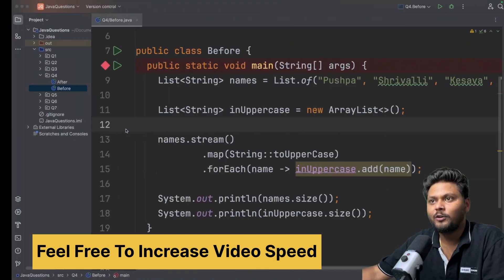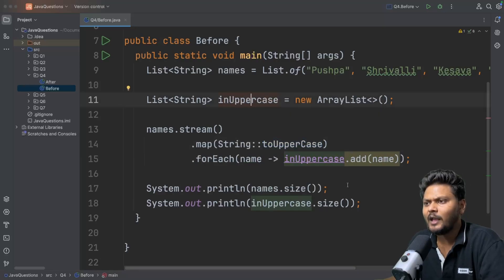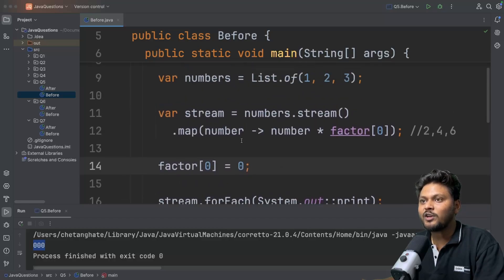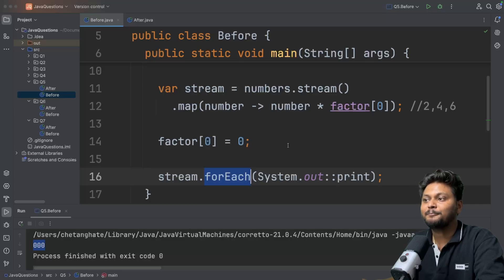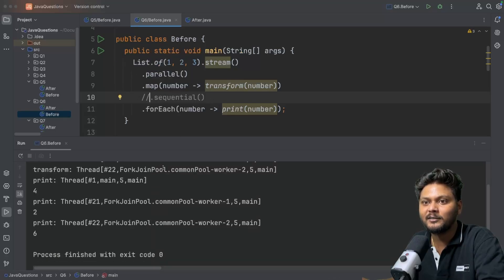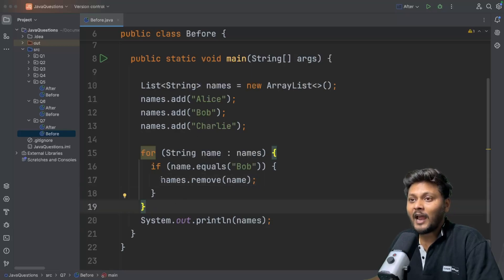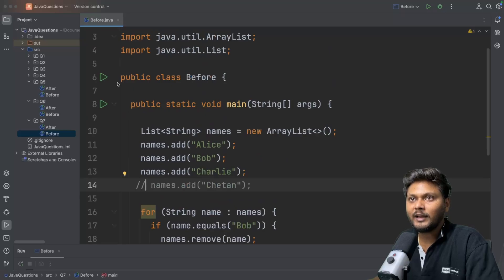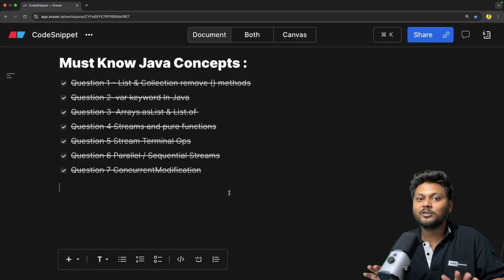Inside Java : What You Need To Know | Top 7 GIDS Learnings | Part 2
Get an insider's view into the most powerful Java insights shared at the recent Global Developer Summit!
In this video (Part 2), we dive deep into 7 unique, thought-provoking Java questions and concepts that challenge even experienced developers. These takeaways are not from your typical tutorials — they're battle-tested lessons from the real world.

👨‍💻 Whether you're a Java beginner or a seasoned pro, this video will sharpen your Java knowledge.

Chapters:
0:00 - Introduction & Agenda
0:29 - Q4  Streams & Pure Functions
7:37 - Q5 Stream Terminal Operations
11:00 - Q6  Parallel & Sequential Streams
12:50 - Q7  No ConcurrentModification ? Why?
18:00 - Outro